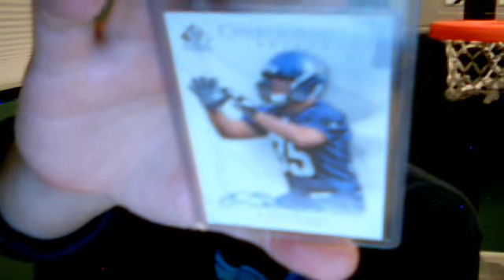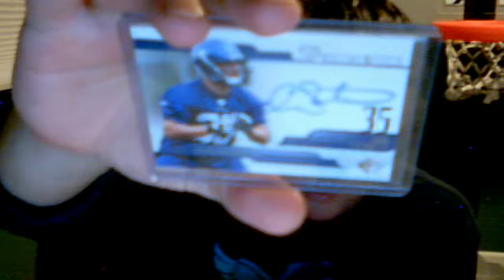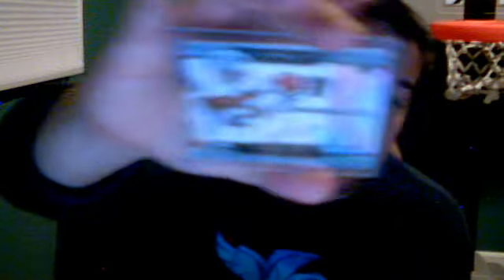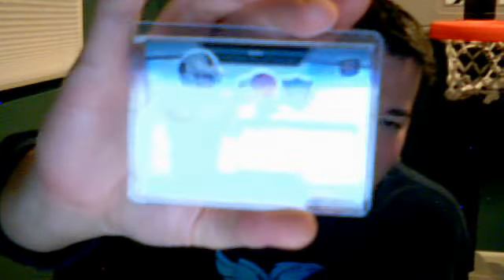Football for trade or sale!!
Looking for Lions, Tigers, Nate Mclouth and Dan Lefevour..